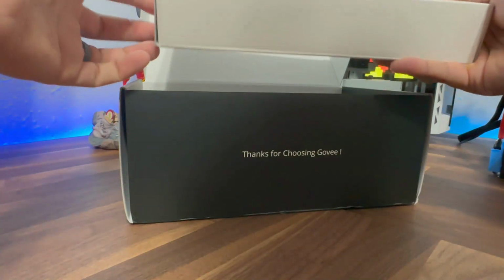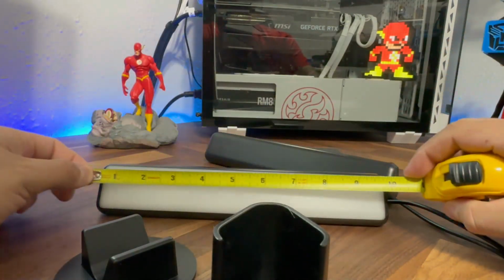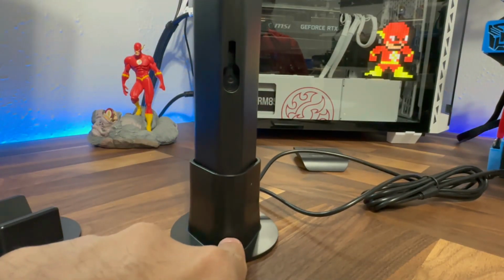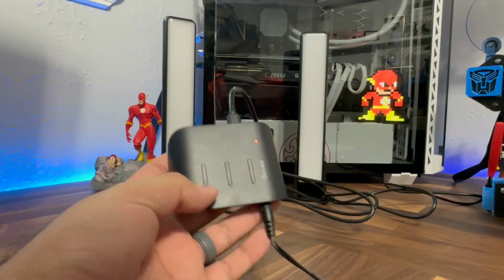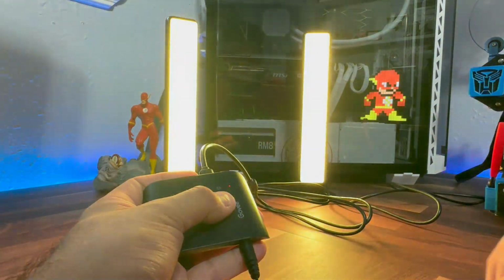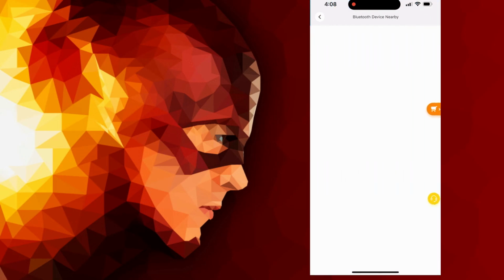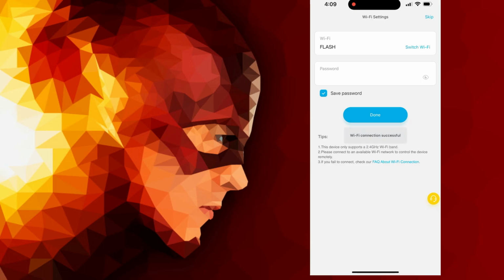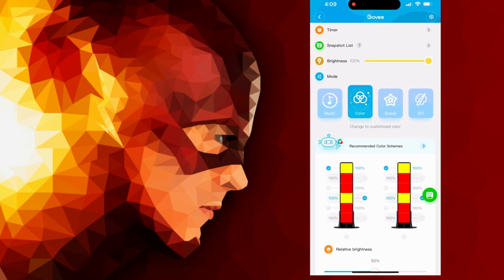BEST RGB LIGHT BARS - GOVEE RGBICWW LED LIGHT BARS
GOVEE LED LIGHT BARS